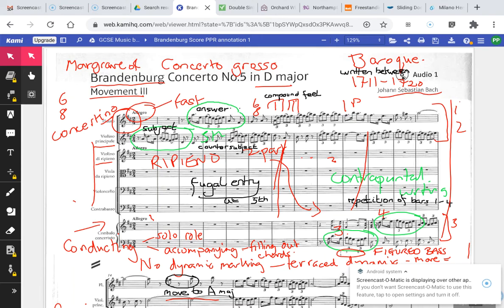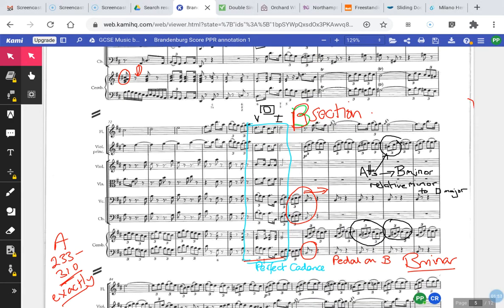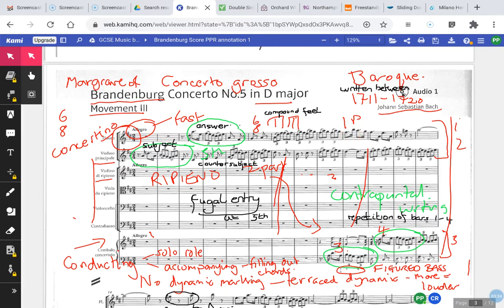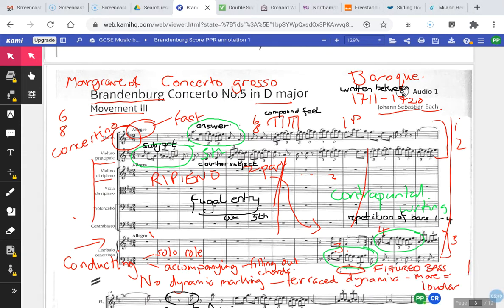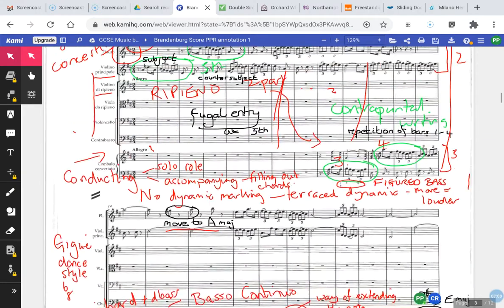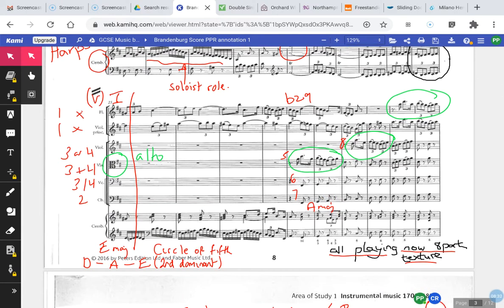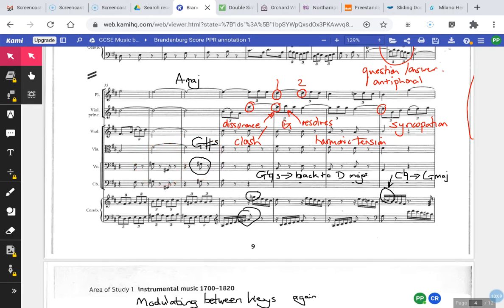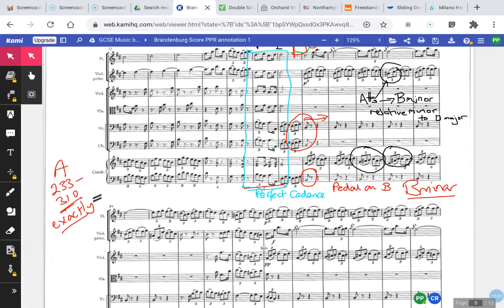Bach Brandenburg - A Section recap and details - video 2